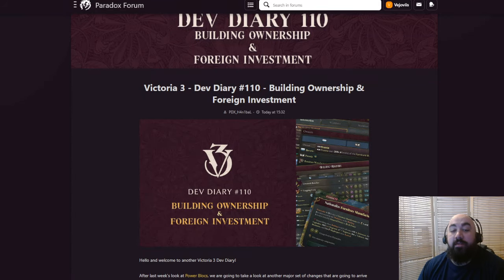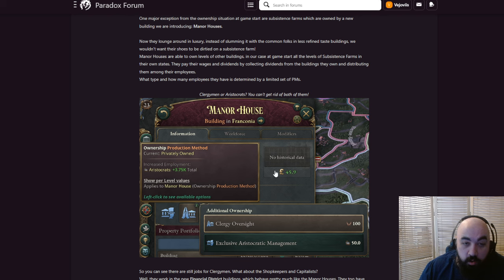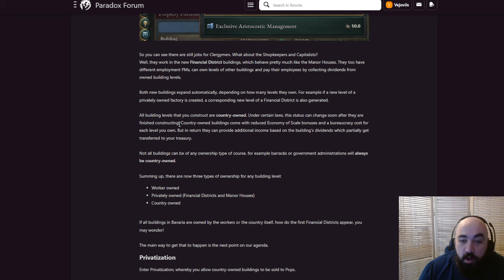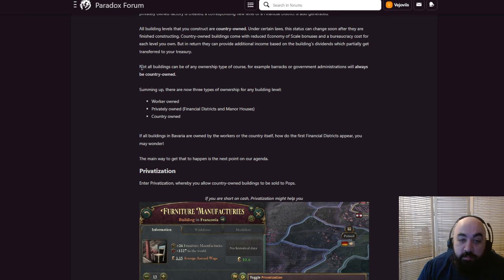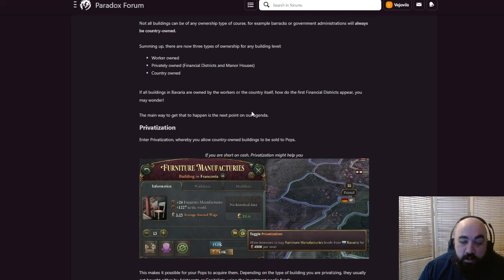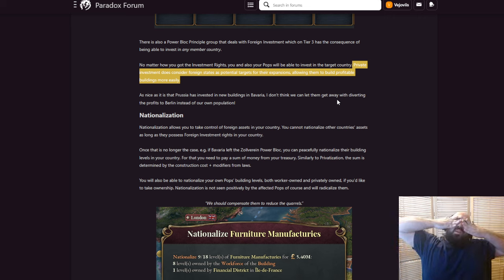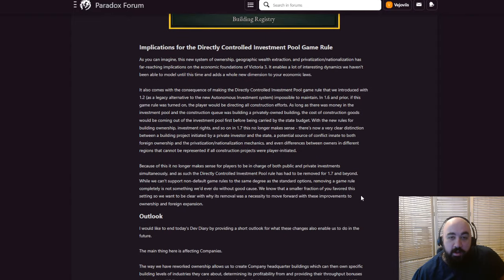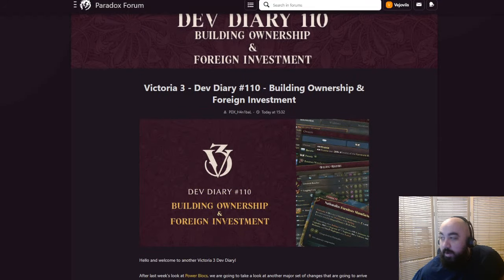Ownership Changes Will Allow You to BUILD TALL! - Dev Diary 110 Rundown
Military, Army, Fronts, Mobilization, Conscription, Formations,